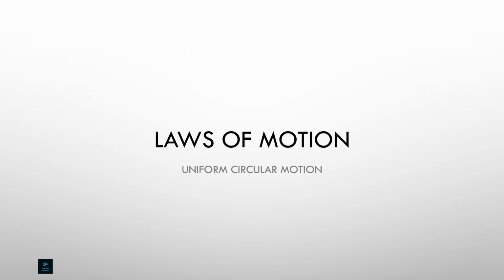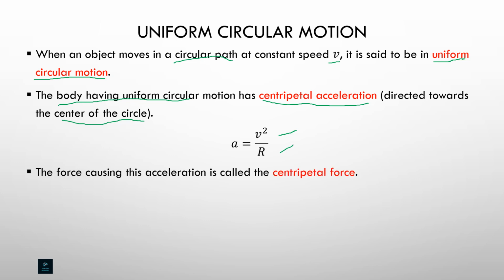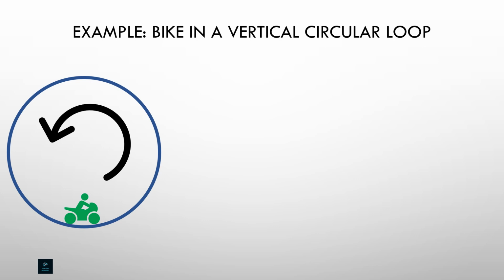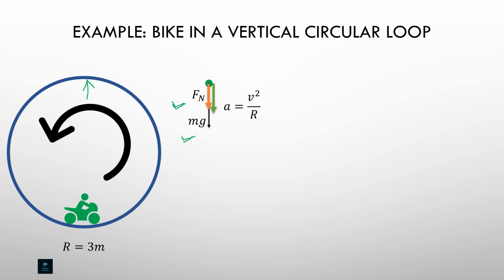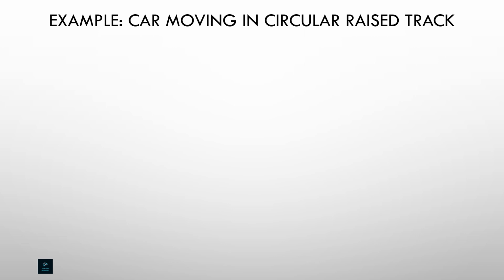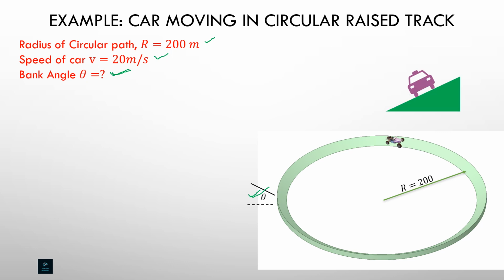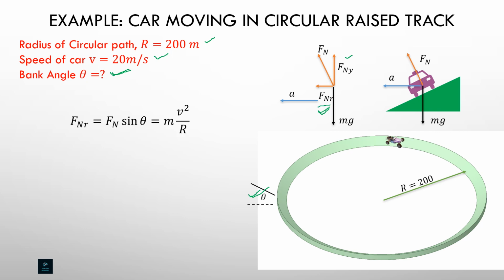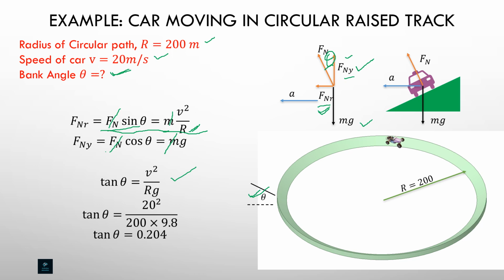Uniform Circular Motion - Newton’s Laws of Motion – Force and Motion – Class 11 Physics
In this video Force required to keep a body moving in a circular path is explained with examples. This is part of the chapter on Force and Motion for class 11 Physics.